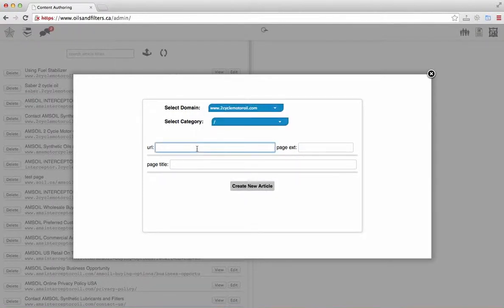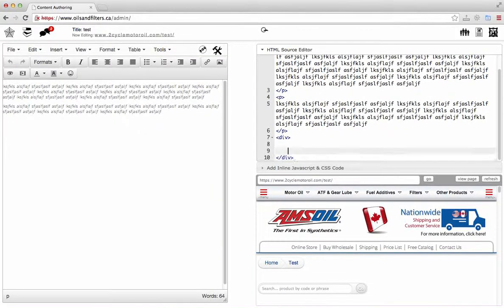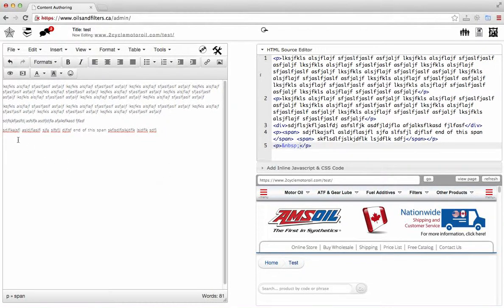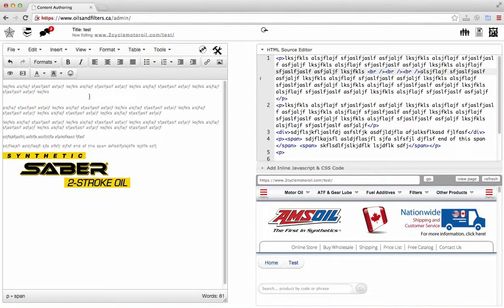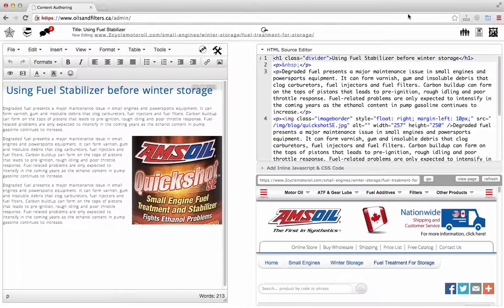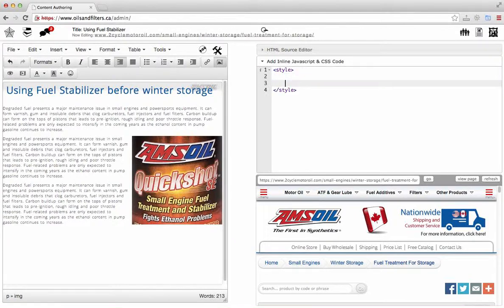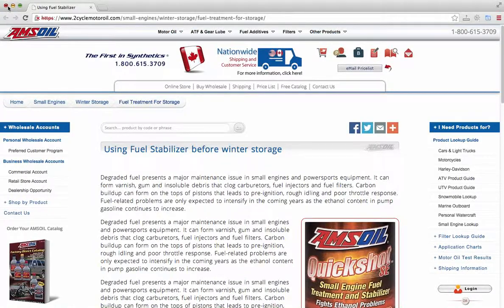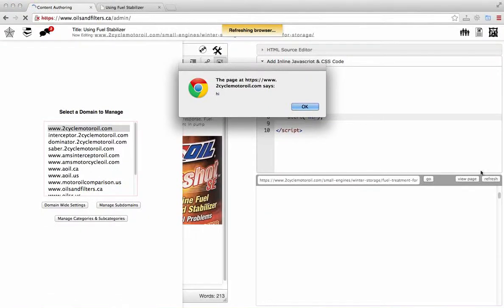04 - Working with HTML, CSS & Javascript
AMSOIL Website administration. Working with HTML, CSS & Javascript